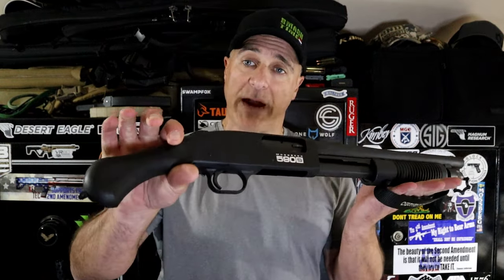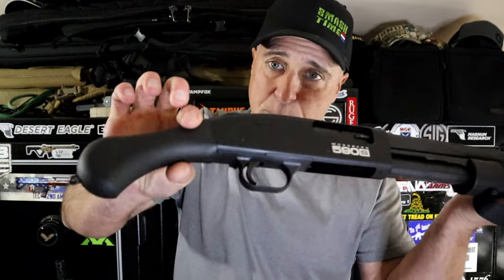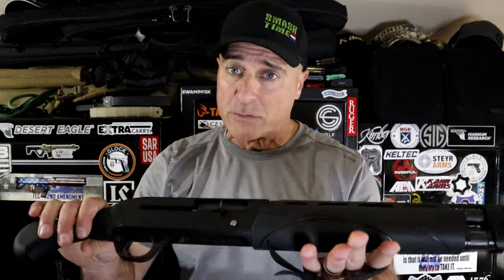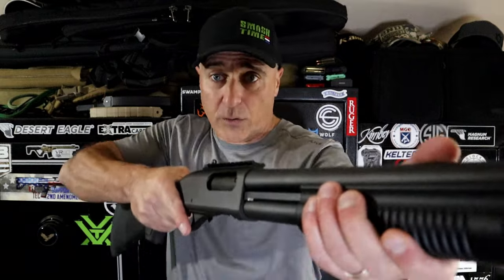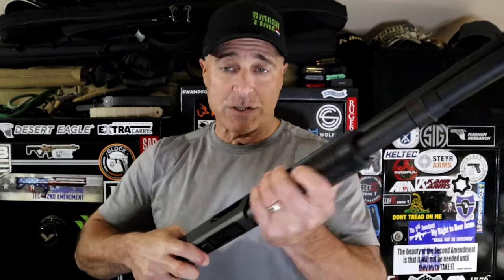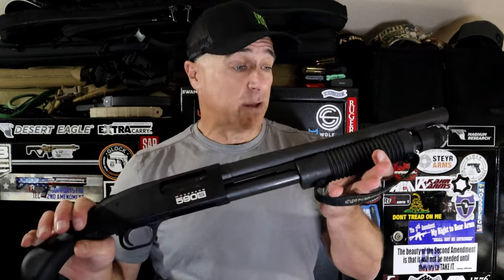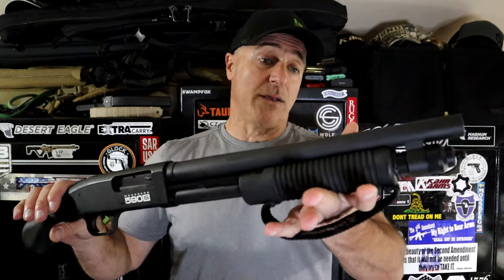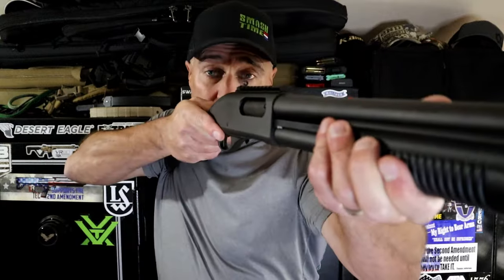Short "12 Gauge" or Full Size Shotgun? - TheFirearmGuy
Think About it Thursday "12 Gauge" Thoughts on this topic?